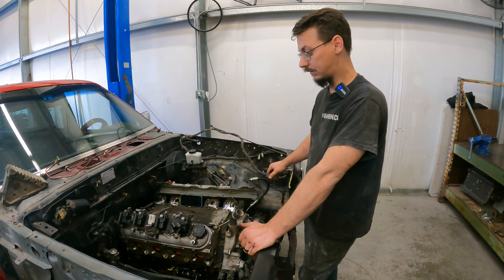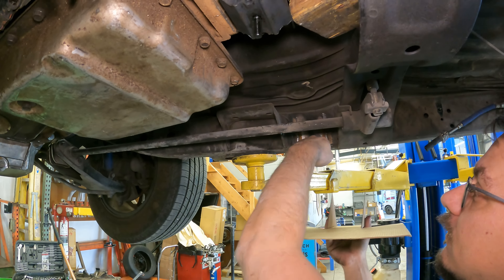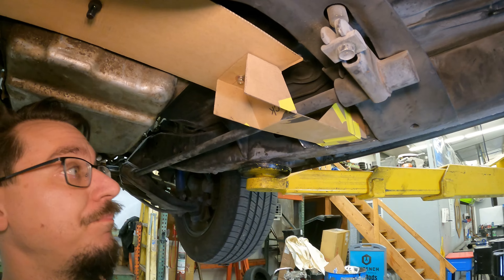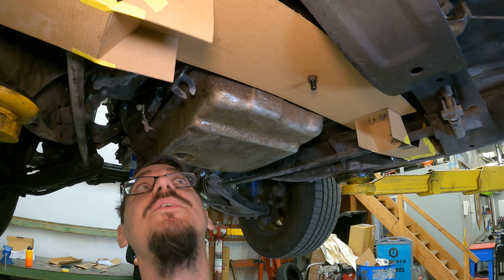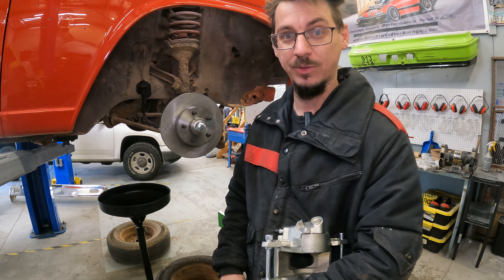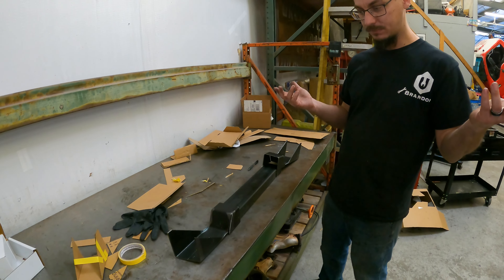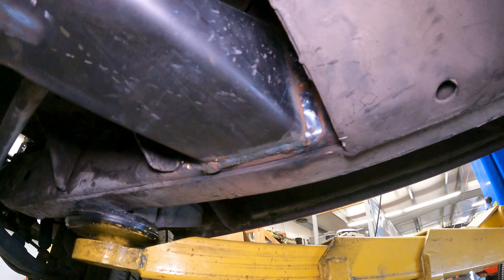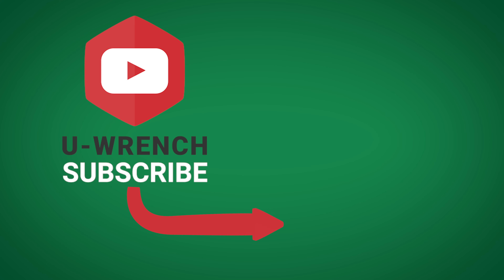LS Swapped B2200 motor & Trans Mounts Finished | Completed Crown Vic | '66 AMC Marlin from Alaska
More progress has been made on several vehicles this week and we also have a rare fish out of water; a 1966 AMC Marlin that a customer from Alaska brought in to do some mechanical work. Brandon and Fred have difference of opinion on the B220 trans mount, the Crown Vic that Fred painted is ready for the customer to reassemble & the Marlin gets a set of aftermarket disc brakes installed.
U Wrench Tee Shirts and Hats
Channel membership coming soon